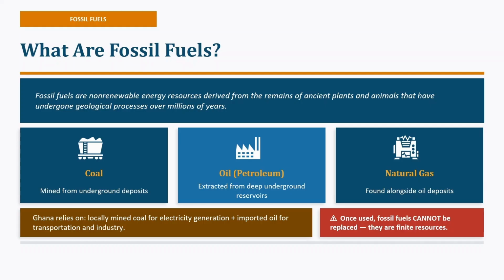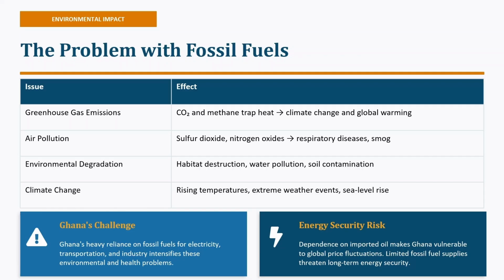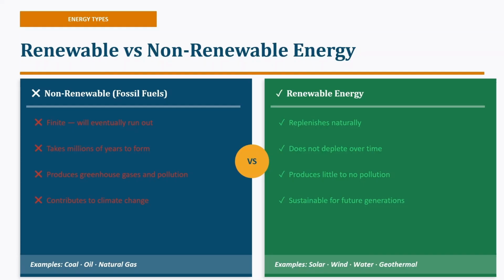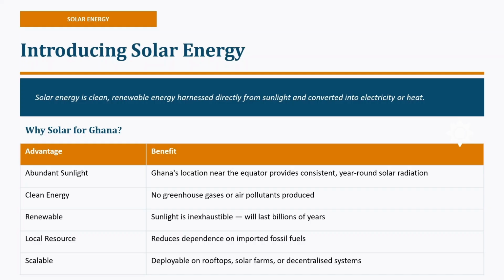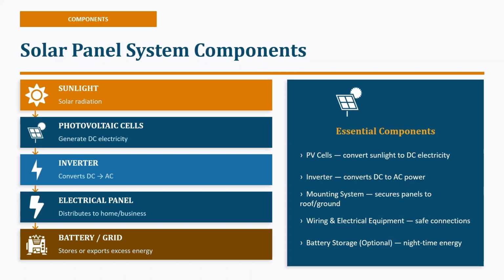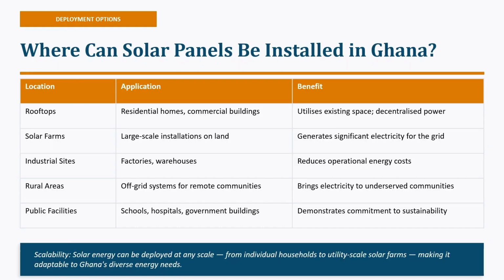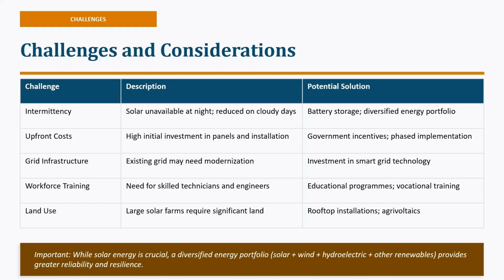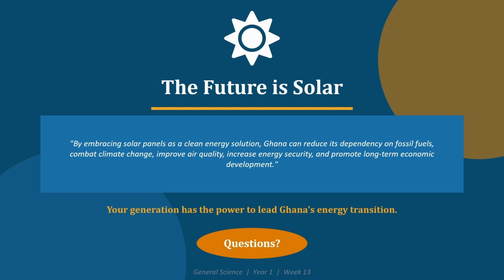Solar Panels and Reducing Fossil Fuel Reliance In Ghana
Fossil fuel
Solar energy
Solar panels
How solar panels work